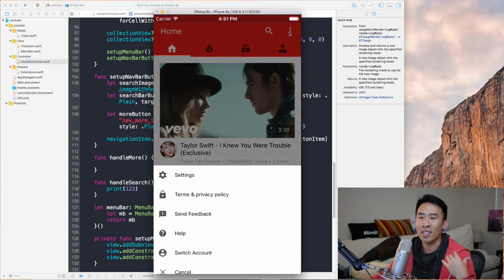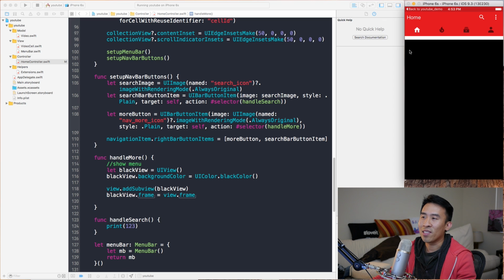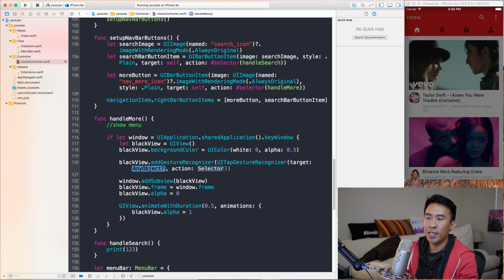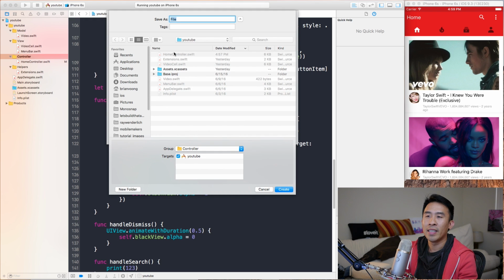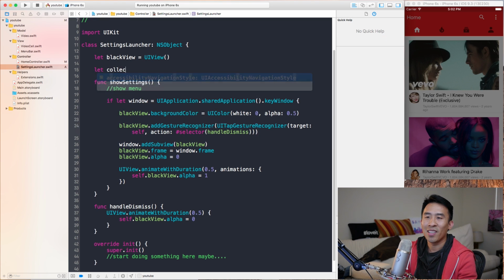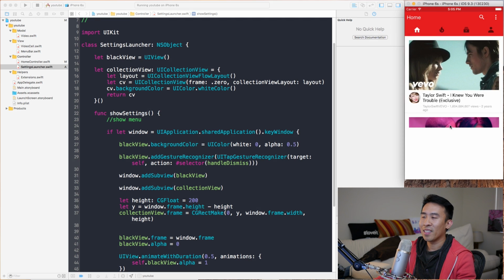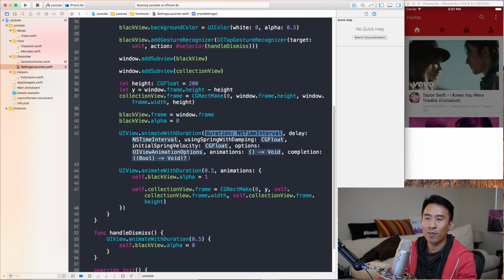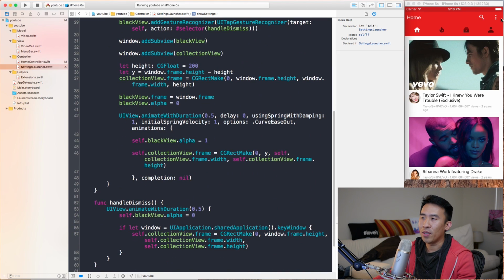Swift: YouTube - How to Create a Slide-In Menu Part 1 (Ep 7)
Let's look at a very interesting user request today I got from the comments section.  We will look at the settings button on the top right corner of the app that produces a sliding menu from the bottom.  This is a very interesting effect and I'll show you how the various ways to implementing it.

Personal mentoring available at: savvy.is/brianvoong